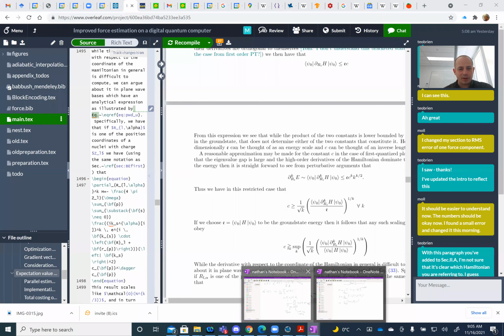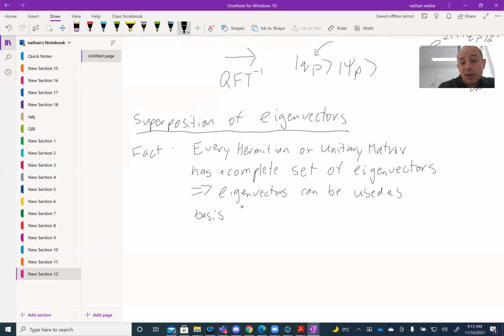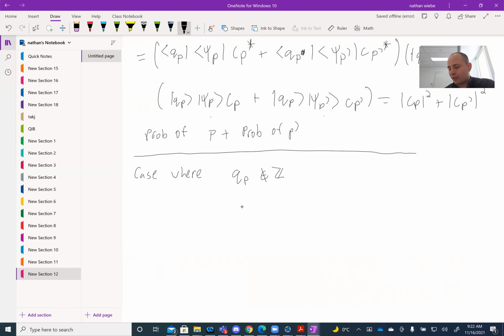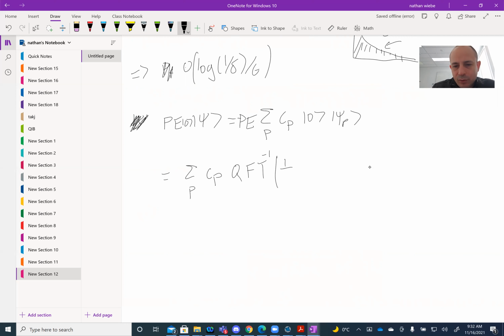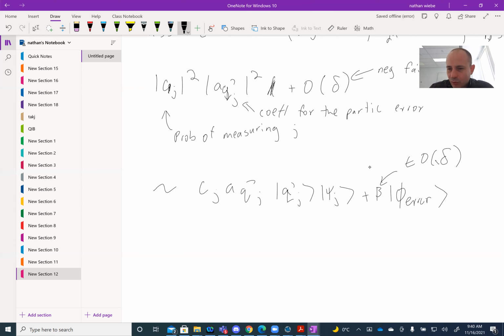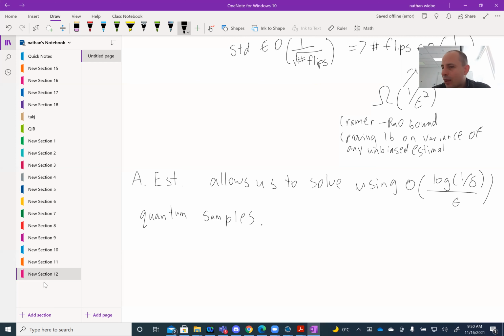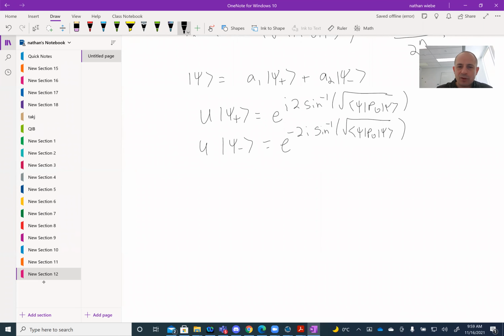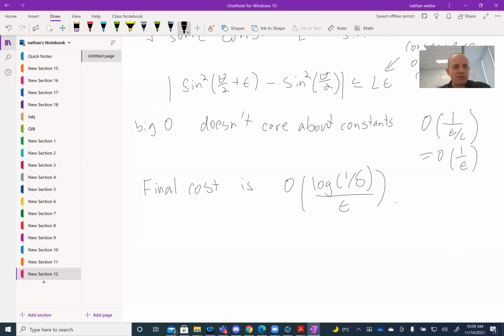2021 lecture25 QFT Amplitude Estimation